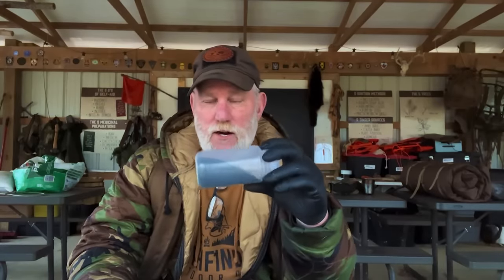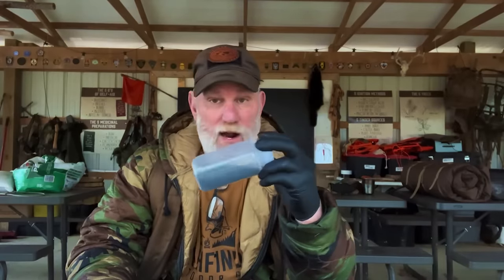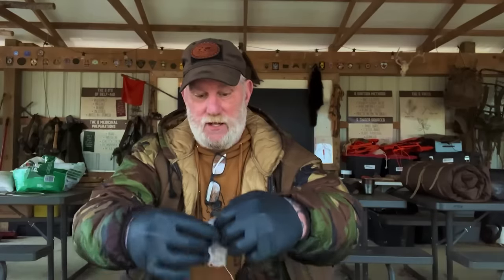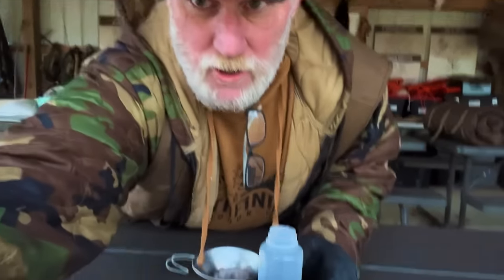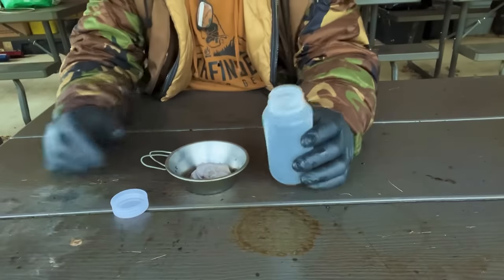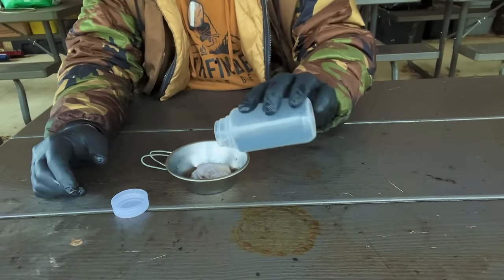Powerful Fire Starting RUB CLOTH 21st Century Longhunter Reboot Part 3